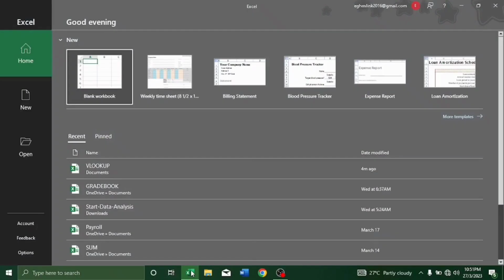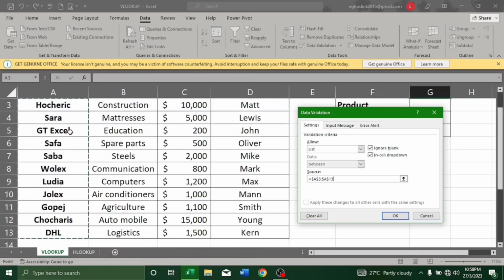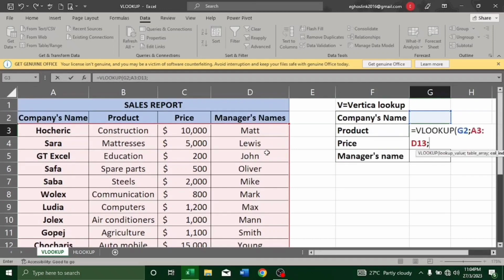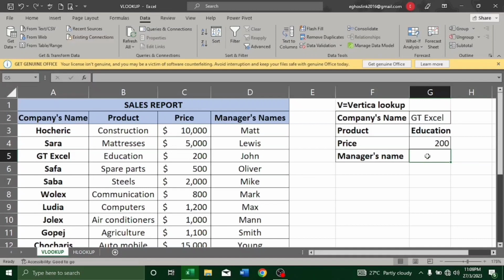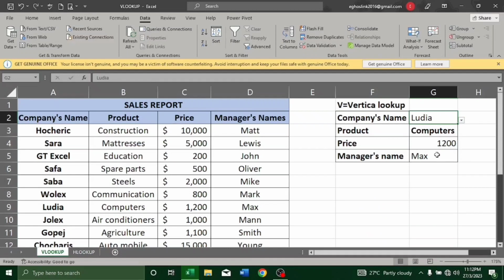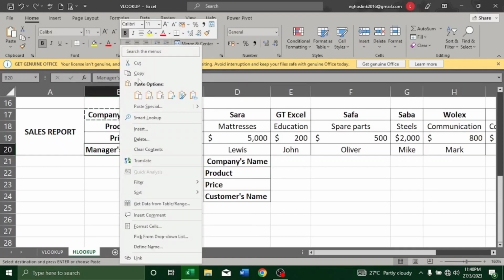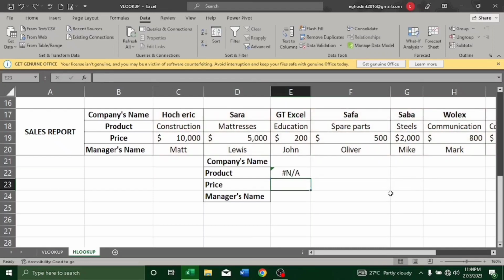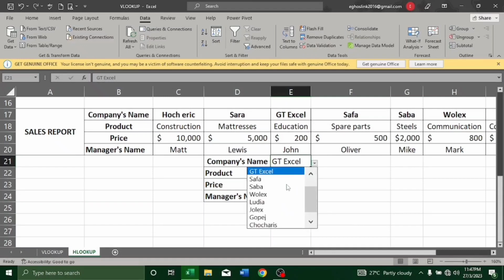How to use Vlookup function as a beginner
Learn What is VLookup and HLookup also known as vertical lookup and Horizontal Lookup formula. it is most important tool for excel learners or it is great tool for job seekers. It helps us to find particular values from another table. Using vertical lookup function in excel, we search for a values vertically and using horizontal lookup, we search for a values horizontally from another excel table. You can Learn and Improve Your Basic computer skill as well as Office Productivity Skill with GTEXCEL.

For those who have not seen VLOOKUP and HLOOKUP videos:

• Here 👇 is how to use

• VLOOKUP Function.

• HLOOKUP Function.